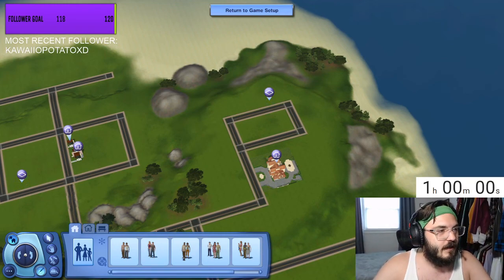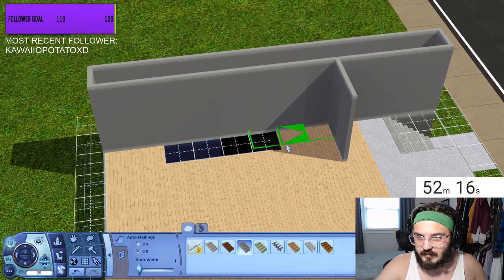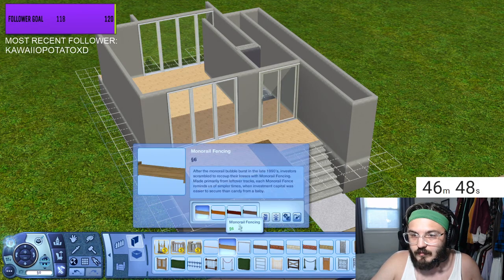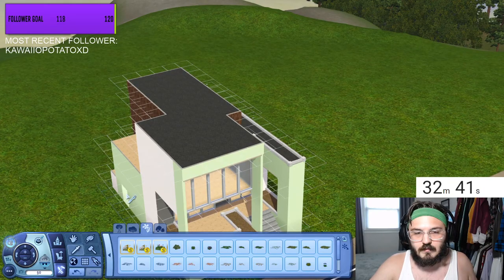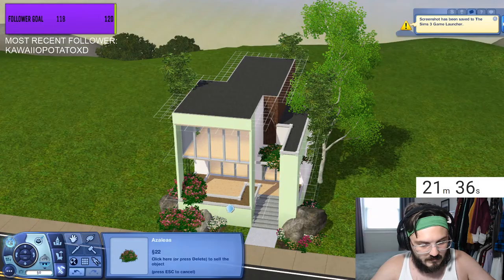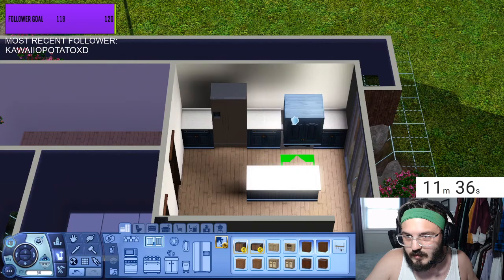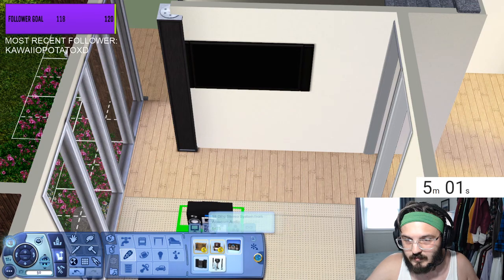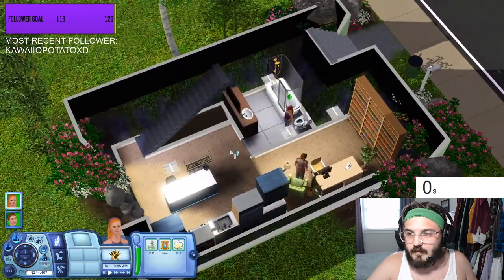THE SIMS 3 CHALLENGE BUILD - "Minty" - ONE HOUR TIME LIMIT!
Can you build and furnish a playable lot in The Sims 3 in one hour or less? Louis puts himself to the test in this nail biting Several Nerds special stream. The Sims is a series near and dear to our hearts, so this was a welcomed and fun return to Louis' high school days of building houses with his friends on the internet, and putting his creations up for download on Modthesims.

Tags for this Video

Engineer. Accountant. Drag Queen. Environmentalist. Podcaster. All united by one thing: they really want to drink and play video games.

We're a group of mostly queer friends bringing on mostly queer guests. Whether we're fighting zombies, telling stories, or figuring out how the hell to move in Gang Beasts, you can count on one thing in every stream: a good time, with several nerds.